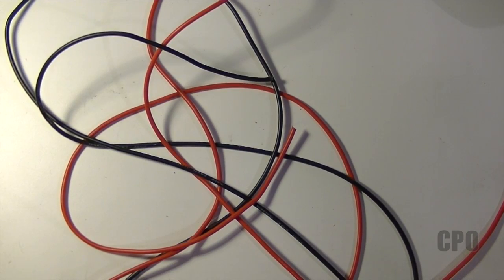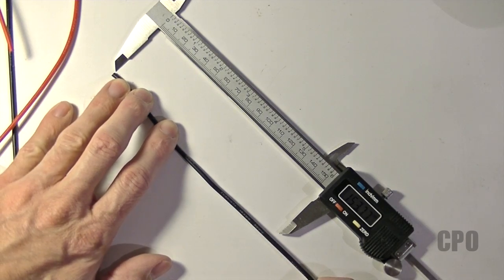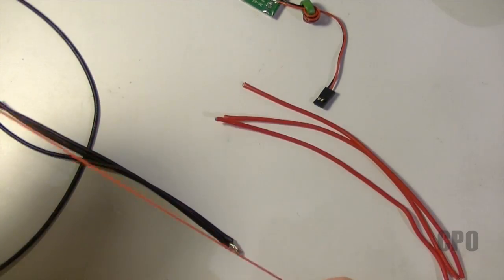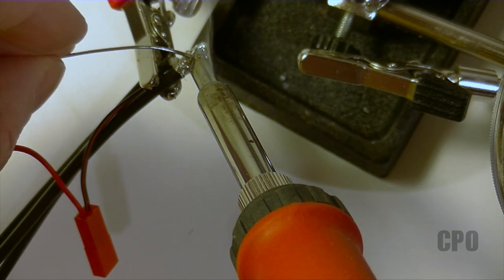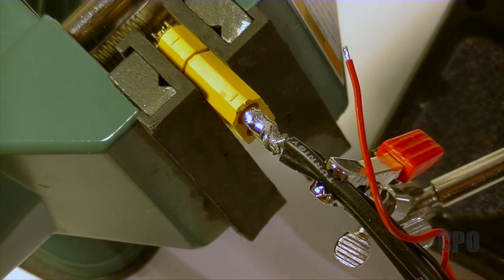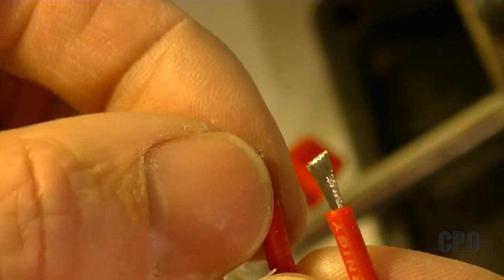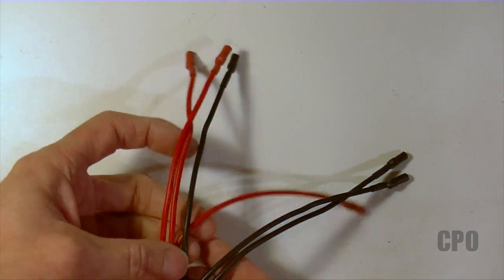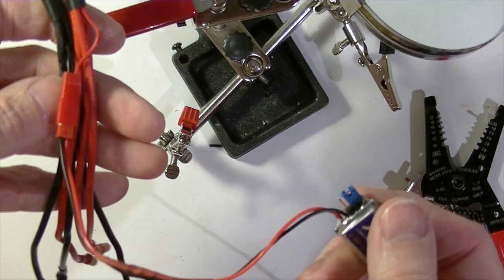CPO Tricopter Build : Wiring Harness - Battery to ESCs and BEC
This video shows how I built my wiring harness for my tricopter. I also had to add in a pigtail for wiring in an external BEC.  These types of harnesses can be bought pre-made for tricopters, quadcopters, etc...but making them is pretty easy.